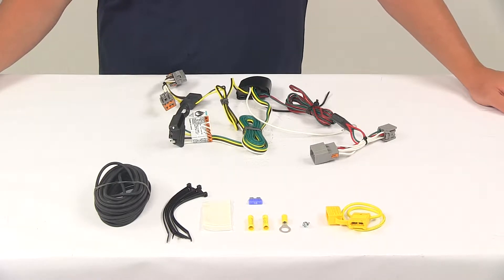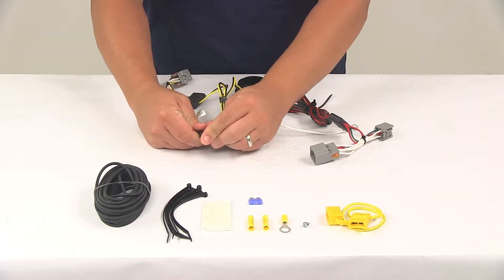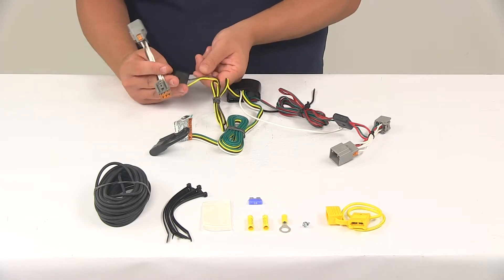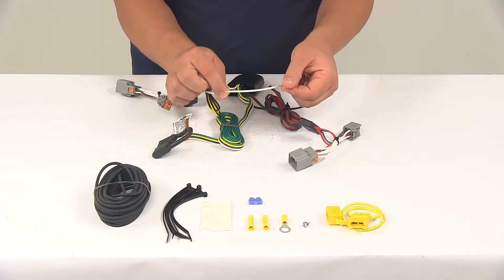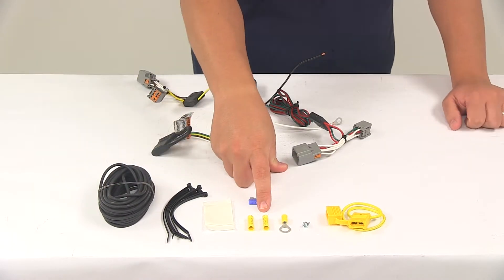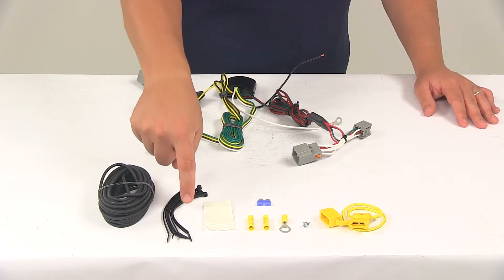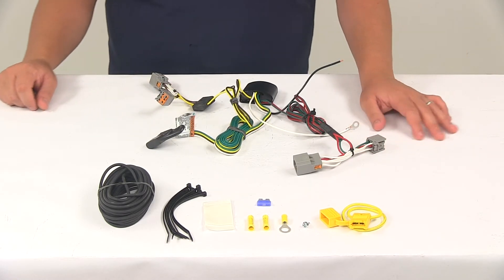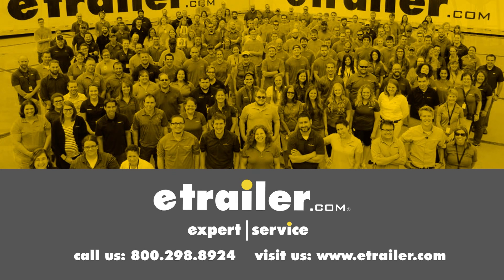An In-Depth Look at the T-One Vehicle Wiring Harness with 4-Pole Flat Trailer Connector-118613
Today we're going to be taking a look at the T1 vehicle wiring harness with the 4-pole flat trailer connector. This product fits certain years of the Ford Transit connect. To see if this is a fit for your vehicle or to double check if it's a fit for your vehicle, you can use the vehicle fit guide located at etrailer.com. It's going to provide a 4-way flat trailer connector at the back of your vehicle to power your trailer signal lights. This is compatible with 5-pole, 6-pole and 7-pole adapters. Adapters are sold separately. It comes with a dust cap for the 4-way flat connector; that way you can cover up the connection points when the plug's not being used.

The black box, this is your tail light converter, this is the included module light that's going to ensure that your vehicle's wiring matches that of your trailer's. The power module is going to connect directly to the vehicle battery through the wiring to avoid overloading the vehicle's electrical system. This is designed to connect quickly and easily. All you need to do is locate the connection points behind the tail lights and plug in your connectors. The connector with the yellow and brown wiring, that's going to go to the driver's side of the vehicle. Connector with the green and red wiring is going to the passenger's side.

The connectors on this harness are going to match up perfectly with the ports on the vehicle and they're going to snap-lock together for a nice, tight, secure fit. Once you have those plugged in, you'll need to make a ground connection. That's going to be your white wire that has a ring terminal already attached to it. You want to get that grounded to a nice, clean metal surface with the included grounding screw. Then you'll need to mount your converter box and you can do that with the double-sided adhesive foam tape that's provided with the kit. Once you have all that done, you'll need to run the hot lead to the vehicle battery. The hot lead's going to be the short black wire coming out of the converter box.

This is going to get connected to the bundle of black wire with one of the included butt connectors. The other end of the bundle runs to the vehicle battery; gets another butt connector attached to it and connects to one half of your fuse holder. The other half of the fuse holder gets a ring terminal attached to it and connects to the positive post of the vehicle battery. It's going to come with your 15 amp fuse; goes directly in the fuse holder, then it's got the fuse cap that goes over it to keep it safe and protected. Once your installation is complete, the 4-way connector is going to be stowed in an out of the way location within your cargo area. I also want to mention that the kit is going to come with some zip ties or cable ties.

Those can be used to secure any excess or slack in the wiring that you may have. It's also recommended that you use a small amount of dielectric grease in all of your electrical connections, like the plugs on the vehicle and the 4-pole connector itself. The grease is designed to help prevent corrosion to the connection points. It is sold separately and available at etrailer.com, if you're in need. When it comes to the maximum amperage for the stop and turn lights, we're looking at 4.2 amps per circuit. For the tail lights we're looking at 7.5 amps per circuit. This unit does come with the utility installation instructions to help walk you through the entire process, step by step. That's going to do it for today's look at the T1 vehicle wiring harness with the 4-pole flat trailer connector.